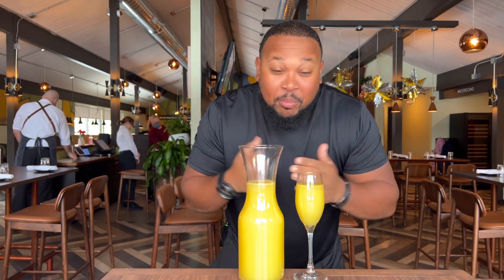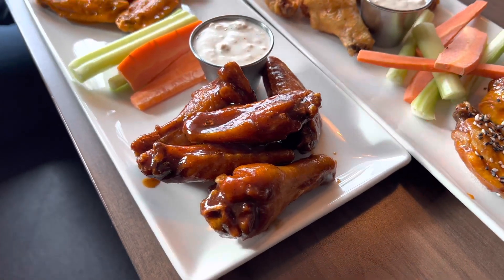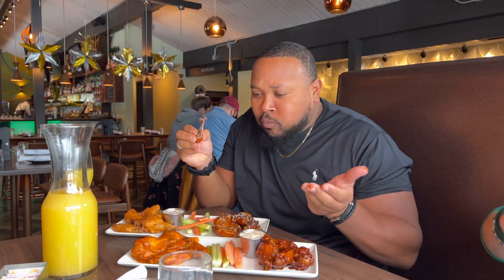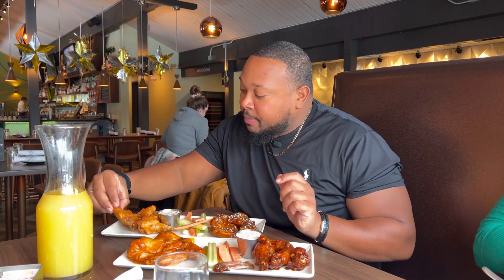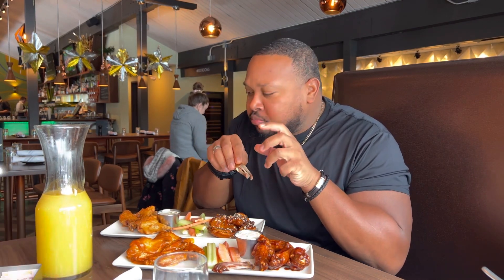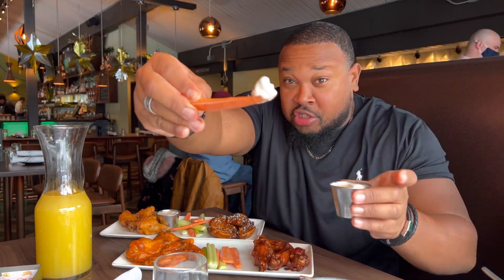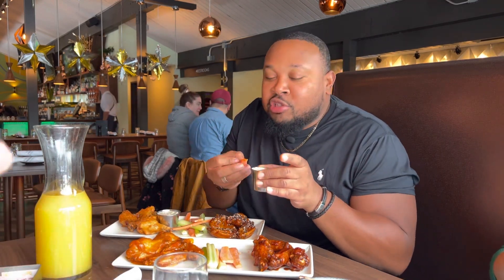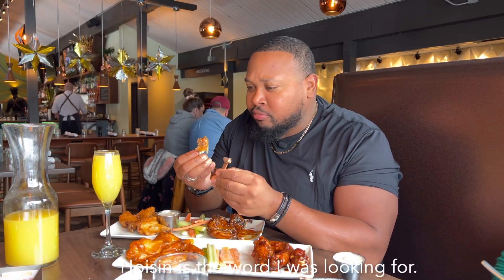Brunch At Five Corners Bistro & Craft Bar! Farmington, CT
Welcome to Farmington, CT where the Five Corners Bistro & Craft Bar makes it's home. We discovered this place maybe 18 months ago and we've returned maybe 12 more times. Lol. The mimosas are always firing on all cylinders AND they have pretty grand wings! What more could you want?!

At 1,000 subscribers I'll be giving away $101.00 to one of you just like I did at 500!

Also check out Restaurants USA. Another group where foodies unite!